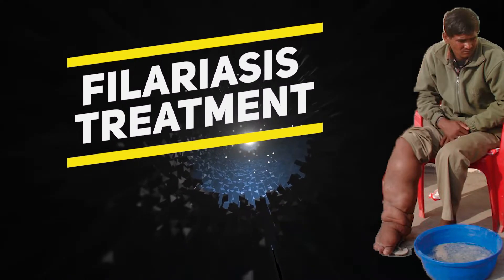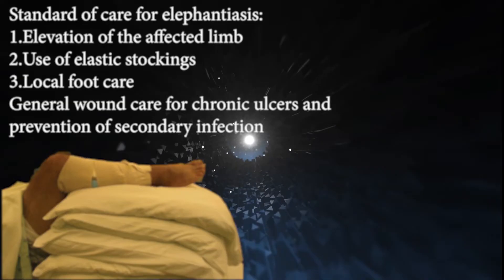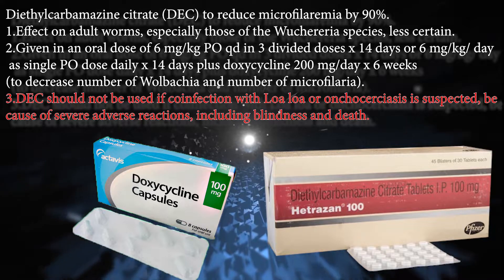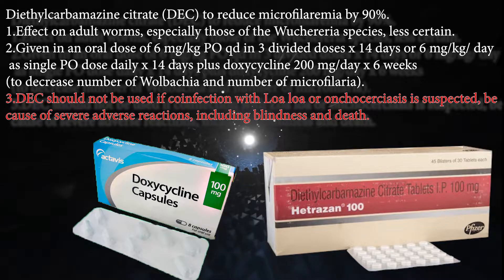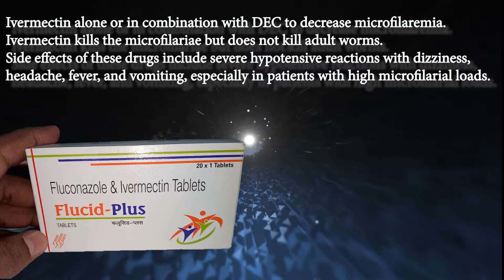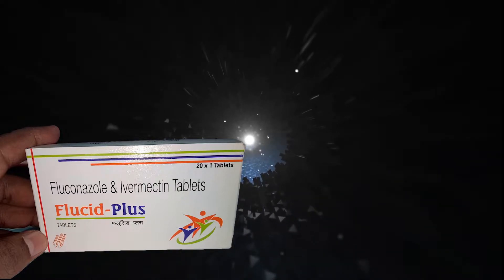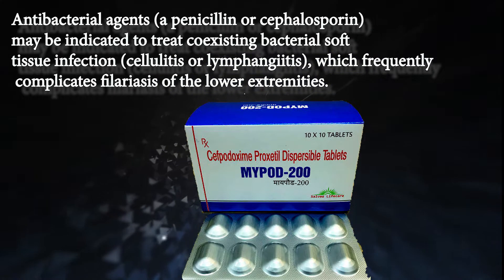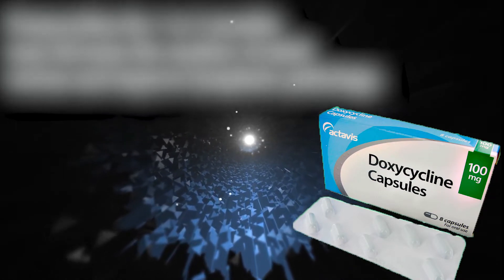filariasis treatment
filariasis diethylcarbamazine citrate
filariasis diethylcarbamazine
filariasis doxycycline
treatment of filariasis
ivermectin filariasis
diethylcarbamazine citrate tablets
anti filariasis drugs
filariasis anti parasite